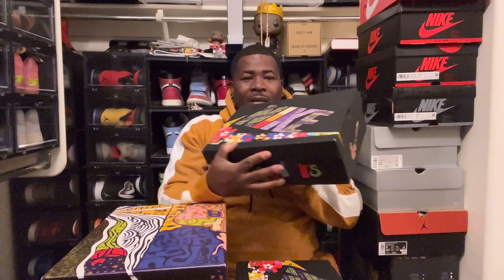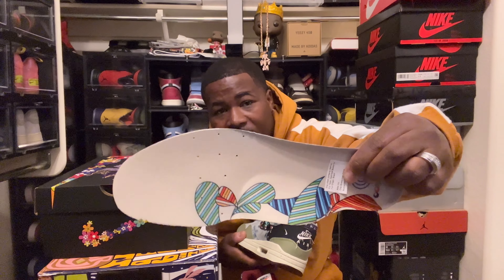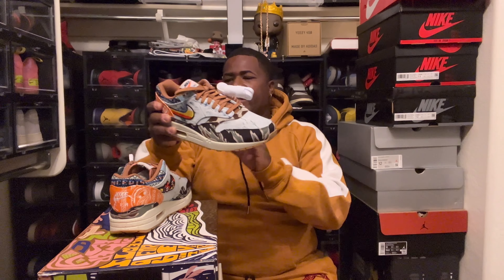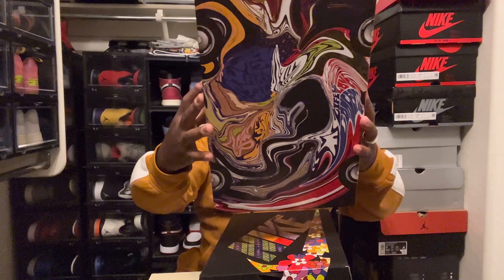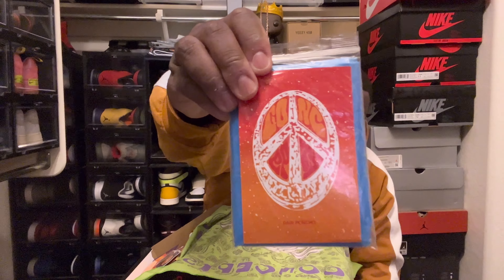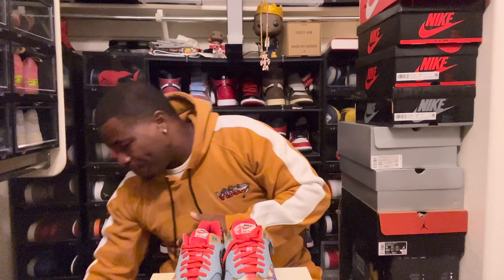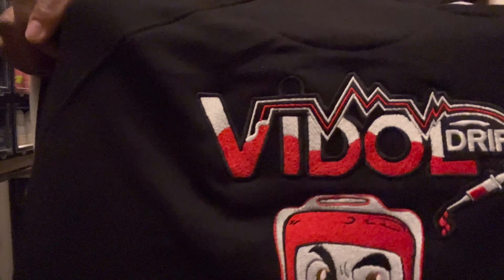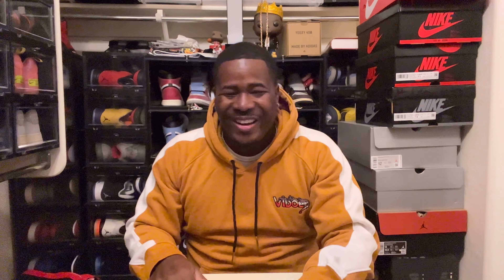Unboxing three pairs of Airmax by concepts and vidoldrip merchandise￼